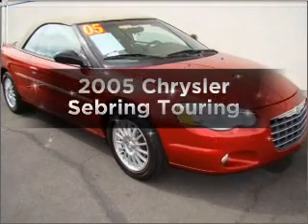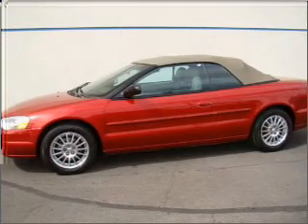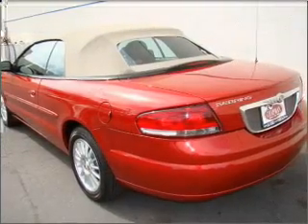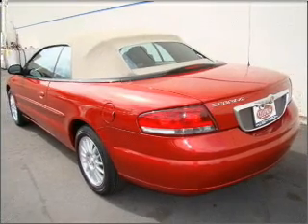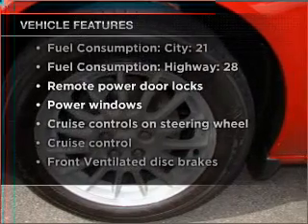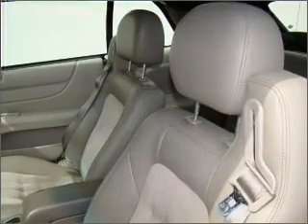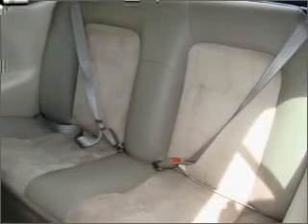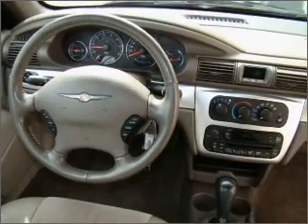2005 Chrysler Sebring - Henderson NV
Year: 2005
Make: Chrysler
Model: Sebring
Trim: Touring
Engine: 2.7 liter 6 cylinder 24 valve
Transmission: 4-Speed Automatic
Color: Red
Mileage: 70763
Address:
930 Auto Show Drive